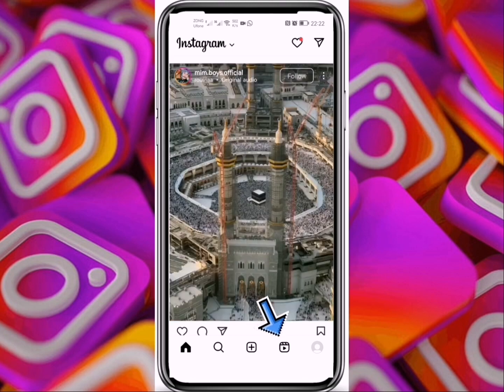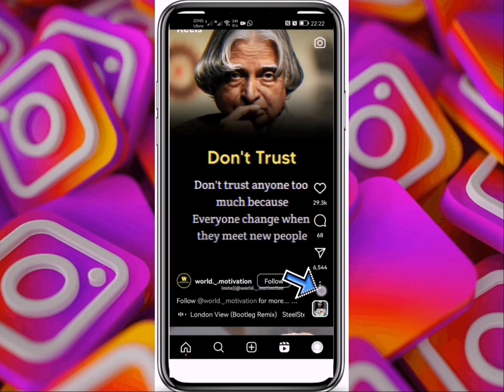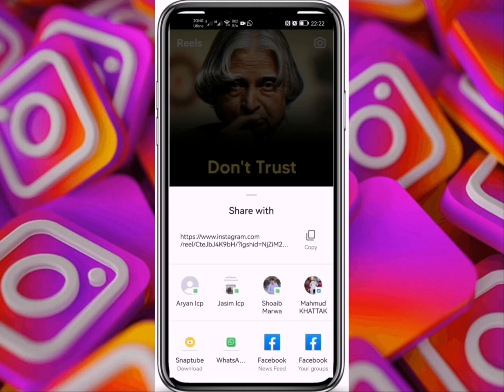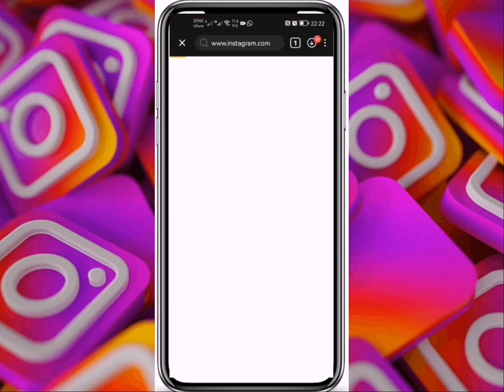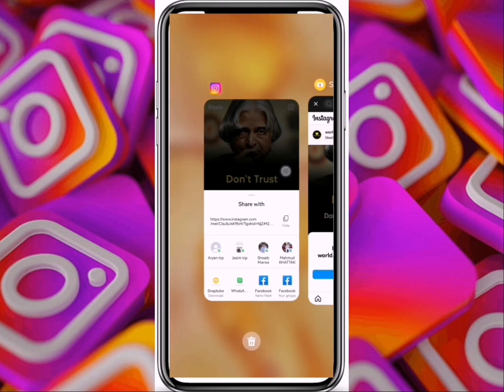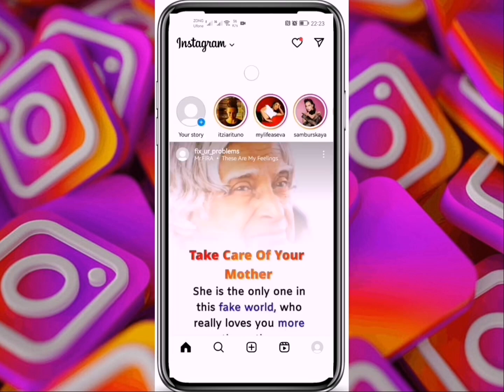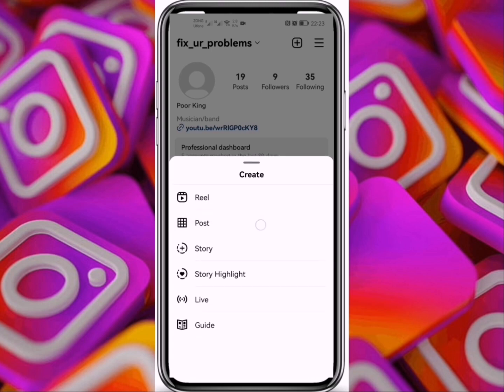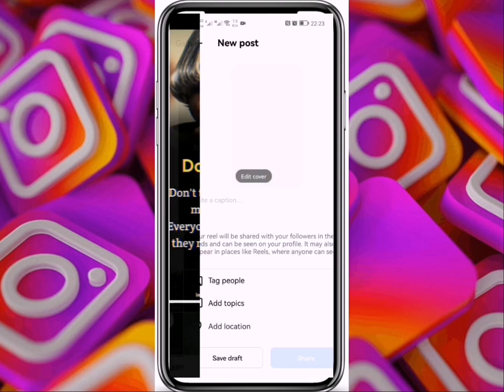How to repost reels on Instagram feed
In this tutorial, we will guide you through the process of reposting Reels on your Instagram feed. Reposting Reels allows you to share captivating video content created by other Instagram users with your own followers. Whether it's a funny clip, an inspiring tutorial, or an impressive dance routine, follow these steps to repost Reels on your Instagram feed:

Find the Reel to Repost: Begin by exploring Instagram's Reels section or your Explore page to discover Reels that you would like to repost. Look for engaging and high-quality content that resonates with your audience.

Seek Permission: Before reposting someone else's Reel, it is essential to obtain permission from the original creator. Reach out to them via direct message or comment to request their consent to repost their content. Respect their decision and proceed only if you receive permission.

Use a Reposting App: To repost Reels on your Instagram feed, you can utilize various third-party reposting apps available for both Android and iOS devices. Download a reputable app from your device's app store, such as "Repost for Instagram" or "Regram," and follow the app's instructions to link it with your Instagram account.

Copy the Reel's Link: Once you have the reposting app set up, return to the Reel you wish to repost. Tap on the three-dot menu icon at the bottom of the Reel and select the option to copy the Reel's link or URL.

Repost Using the App: Open the reposting app you installed and locate the option to repost a video. Paste the copied Reel's link into the app, and it will automatically fetch the video content for you to repost.

Customize Your Caption: Craft a compelling caption to accompany the reposted Reel. Share your thoughts, insights, or ask engaging questions to encourage your followers to interact with the video.

Share the Repost: Once you are satisfied with the attribution and caption, proceed to share the reposted Reel on your Instagram feed. The app will guide you through the process, allowing you to add the customized caption and share it with your followers.

Remember to always respect the original creator's rights and preferences regarding their content. Obtaining permission and providing proper attribution are essential steps in ethical reposting practices.

Start reposting Reels on your Instagram feed and share captivating video content today!